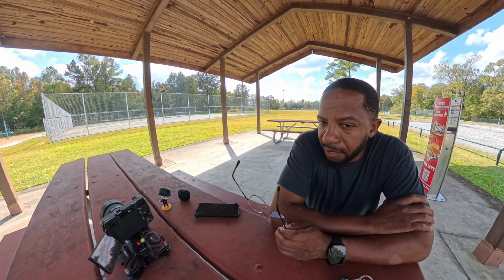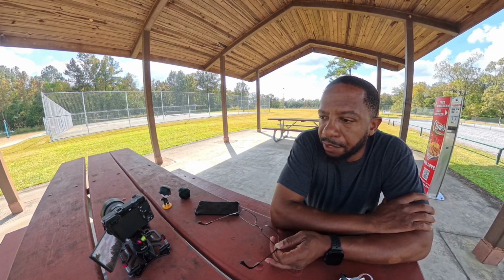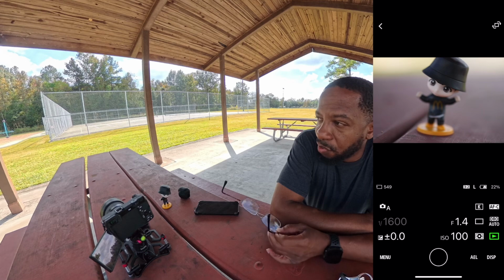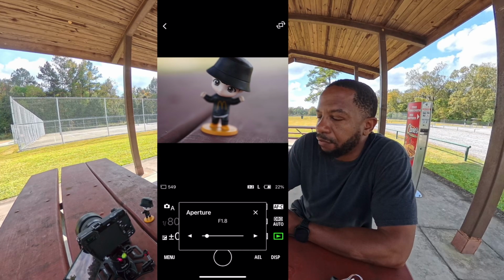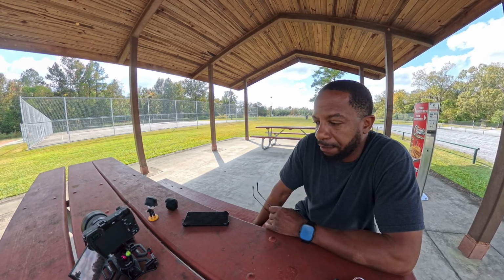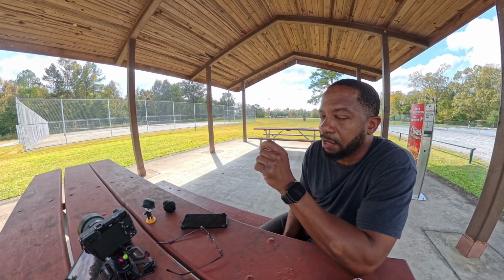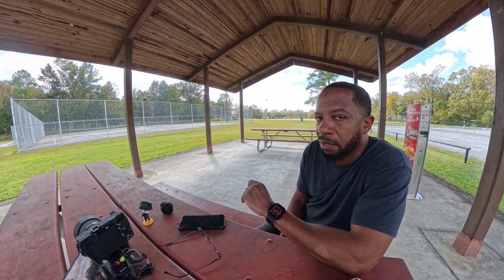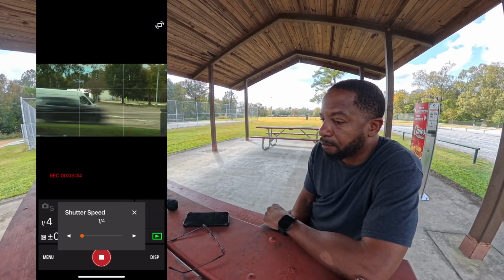The 3 points to the exposure triangle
Understanding a quick breakdown of the exposure triangle…exposure, aperture and shutter.